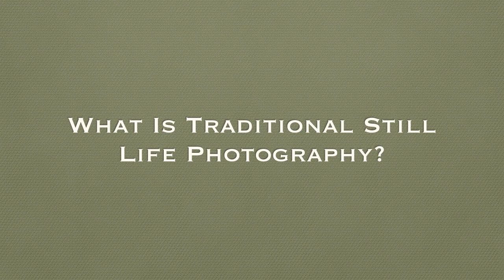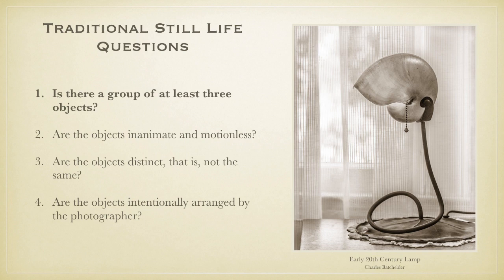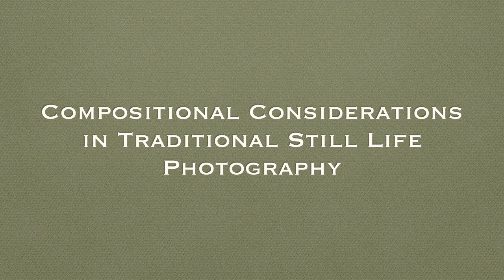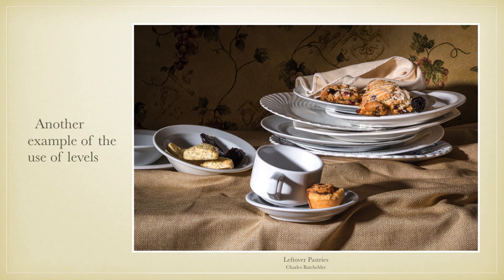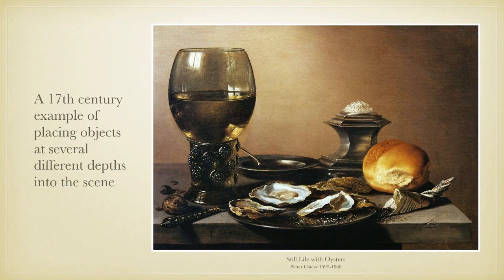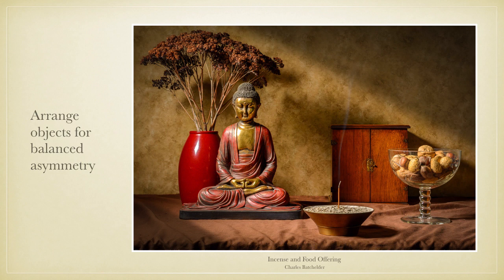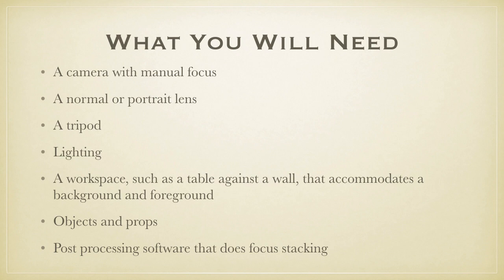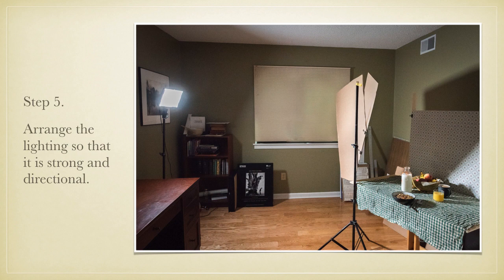Traditional Still Life Photography V2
This video defines traditional still life photography, explains important compositional and arrangement concepts, and gives a practical workflow for making traditional still life images. This video also explains the photographic technique of focus stacking.